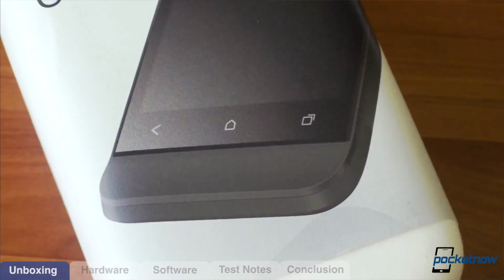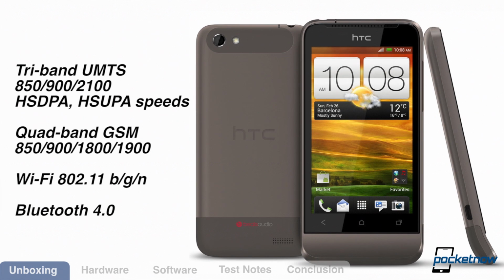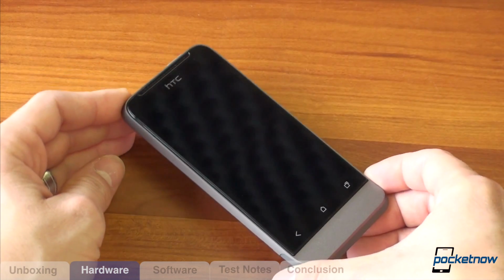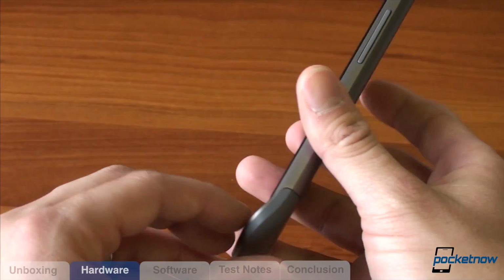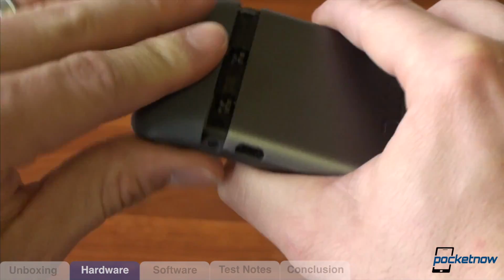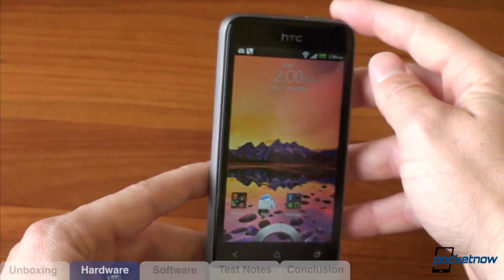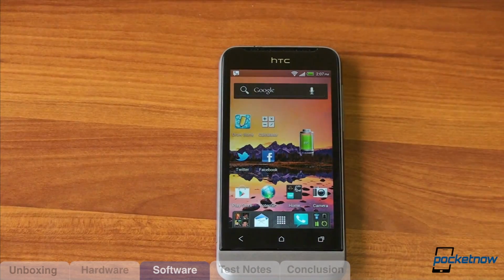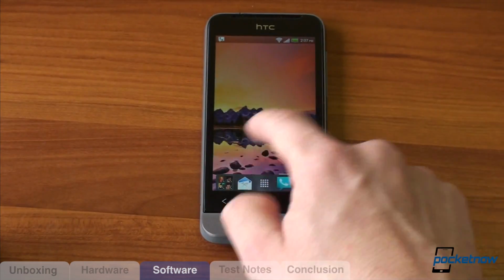HTC One V Review | Pocketnow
Watch our full review of the HTC One V, which is their budget device for this year's One series. It has a 1GHz single-core Qualcomm Snapdragon CPU with 512MB of RAM and 4GB of ROM. The display is a SLCD2 panel at 3.7" and WVGA resolution. It's running on Android 4.0.3 and has Sense 4.0 built on top, and it's powered by a 1500mAh battery. The camera on the rear shoots photos at 5.0mp and can do 720p video, while there is no front-facing camera.

- Aluminum unibody construction
- Great in-hand feel
- Above average battery life

Don't like:

- Poor performance, especially in the web browser
- No front-facing camera
- Mediocre photo and video quality